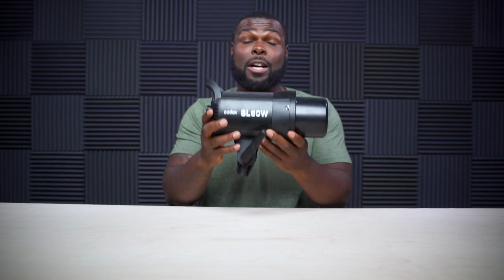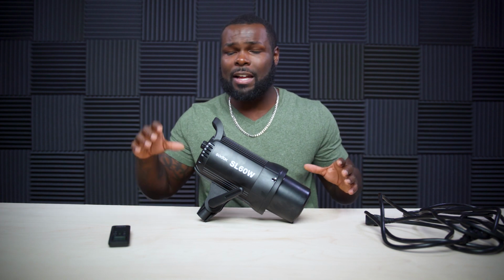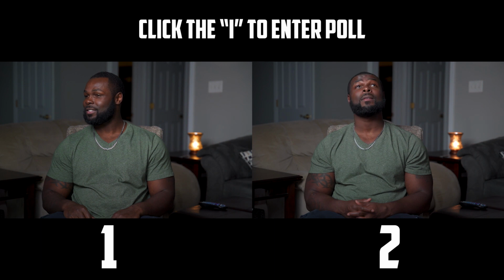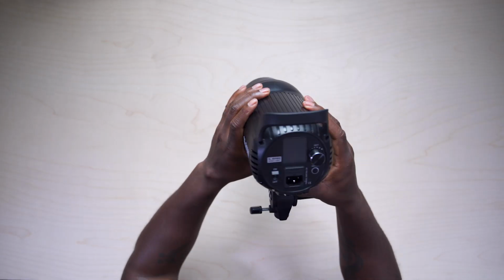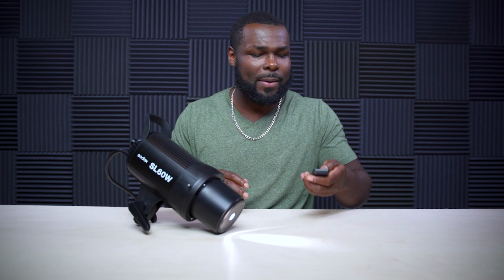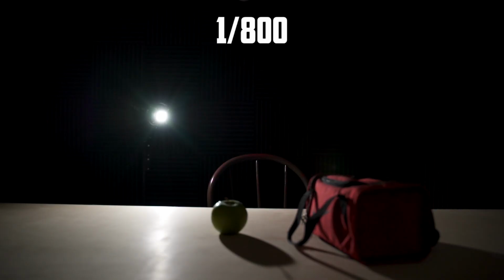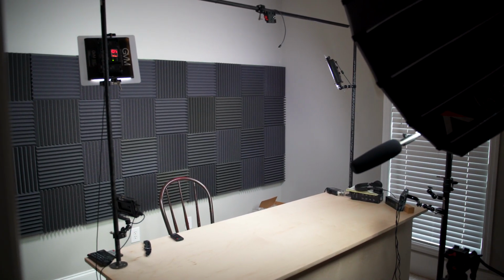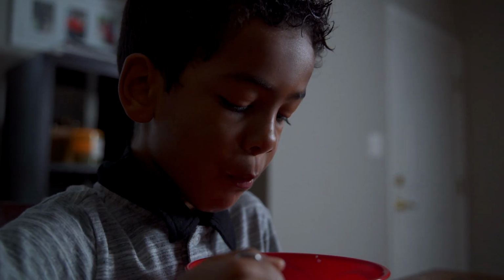GODOX SL-60W | Best Aputure 120D Alternative LED Light For Budget FIlmmakers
Any questions please ask away in the comments below.

My Main Camera
My Cinema Camera
Tamron 28-75mm F2.8
Vlog Mic
Studio Light
Favorite Prime Lens
BEST Rgb Led Panel
Best On-Camera RGB Light
My travel camera case
Best RGB Tube Lights
My Favorite Gimbal